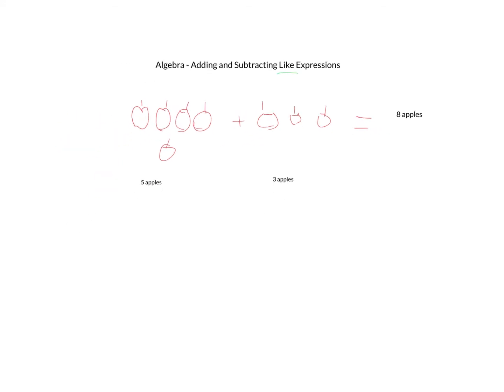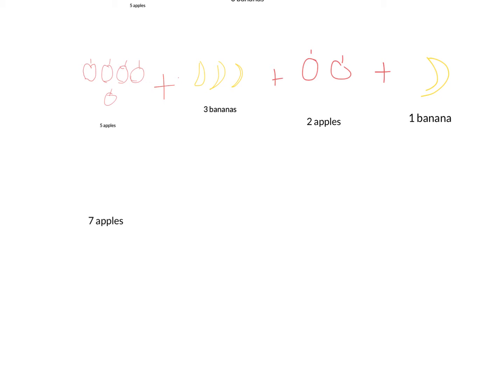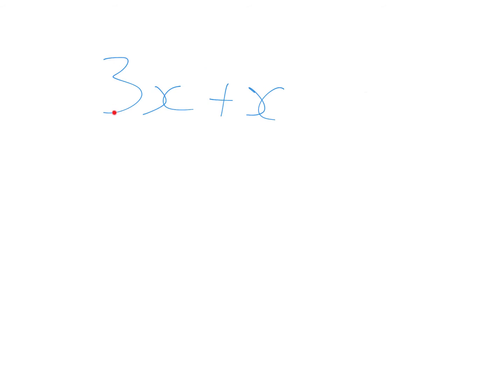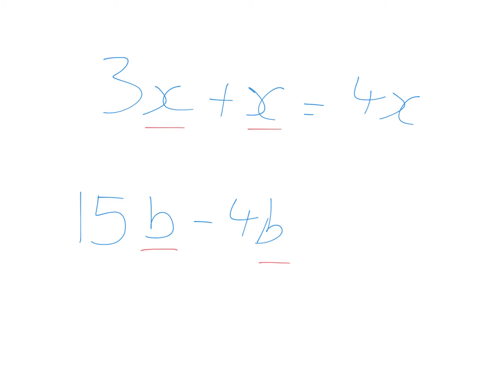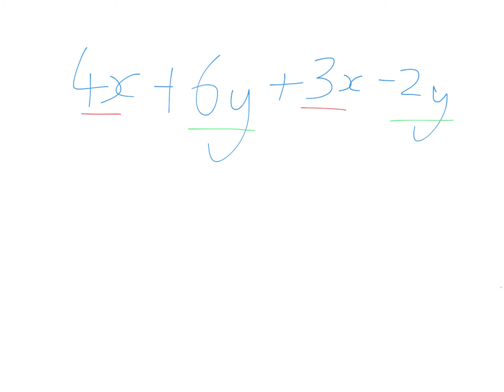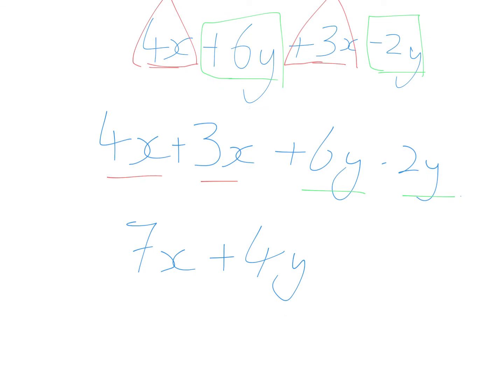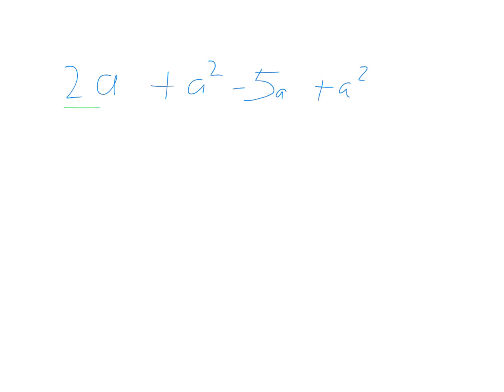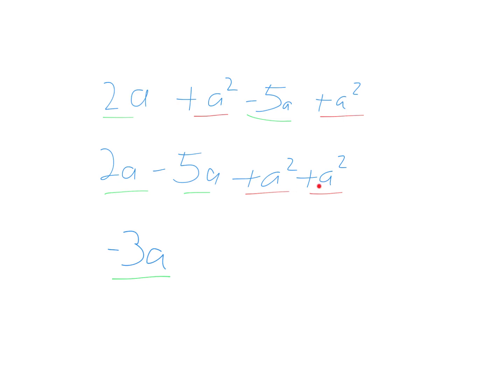Algebra - Adding and Subtracting Like Terms